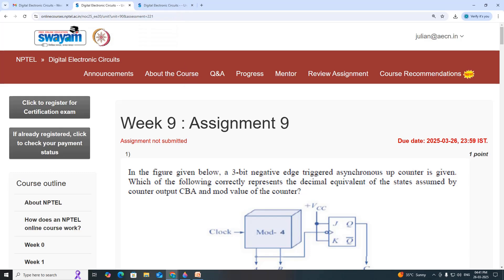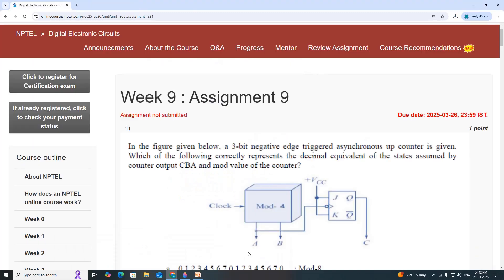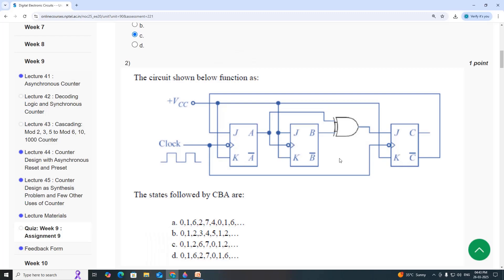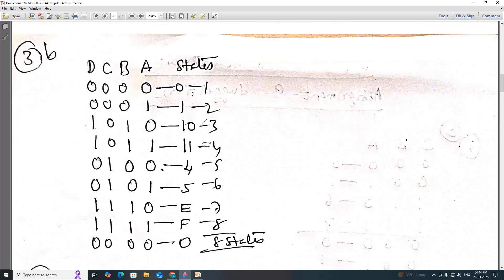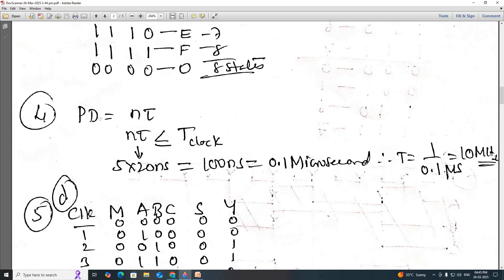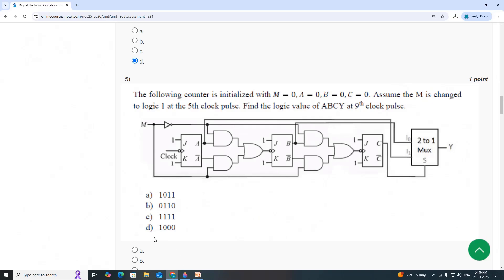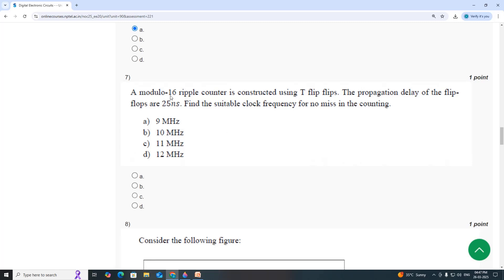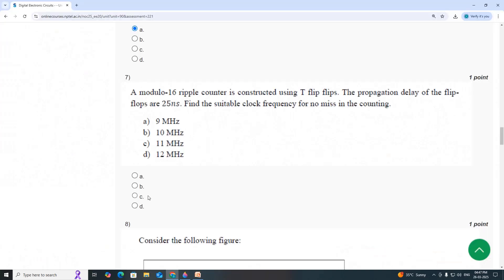Week-9 Solution Part-I |Digital Electronic Circuits| NPTEL Course Jan-April 2025|InfoXel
Week-9 Solution Part-II|Digital Electronic Circuits| NPTEL Course Jan-April 2025
video link given below:
youtu.be/d_qMYOjDEw0

youtu.be/e54hKLy2lII
youtu.be/8muU6-5omtQ
youtu.be/gtpOvZutrgI
youtu.be/0zu5RSV0zHw
youtu.be/yTezGUrxxoA
youtu.be/GeK0AYeb9MY
youtu.be/tj8tPP9yckQ
youtu.be/94JaEL7SJgI
youtu.be/dgiJdlTp188
youtu.be/mdtiyKSZtr4
youtu.be/hfwkVY3piPE
youtu.be/PqZAMj2zLNo
youtu.be/iuZ6mwGQNUo
youtu.be/GeK0AYeb9MY
youtu.be/lgiWZC1qsW8
youtu.be/Blk-QAK567M
youtu.be/WyvTE-HWfug
youtu.be/XBxg8uBqIgY
youtu.be/oqbqIIBs8P8
youtu.be/rljrtKx7pyo
youtu.be/gsXbLHJuw_E
youtu.be/mTDnsHPOhrY
youtu.be/l_Pbowf12Qg
youtu.be/aqG4rcl57x8

QUERY:
Assignment 9  Week 9 Solutions |Digital Electronic Circuits | NPTEL Course Jan-April 2025 | InfoXel,
Introduction to Digital Electronic Circuits  Week 9 assignment answers,
Digital Electronic Circuits  Course,
NPTEL Online Course,
Digital Electronic Circuits  Concepts
Assignment Solutions
NPTEL Exam
Digital Electronic Circuits  Tutorial
NPTEL Video
NPTEL  Assignment Answers
NPTEL e-learning
NPTELWeek 9 Solutions
NPTEL Digital Electronic Circuits  2025
NPTELWeek 9Quiz
NPTEL Assignments
Week 9 assignment answers
Week 9 assignment answers of Digital Electronic Circuits
assignment answers of Digital Electronic Circuits
Digital Electronic Circuits  2025
2025 nptel assignment answers
2025 nptel assignment answers Week 9